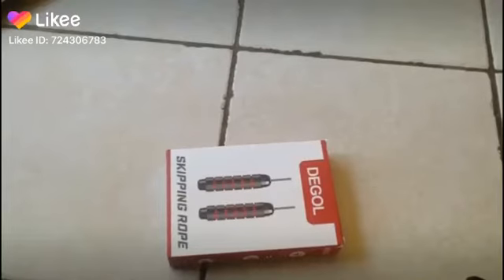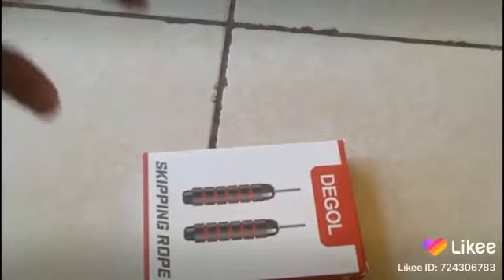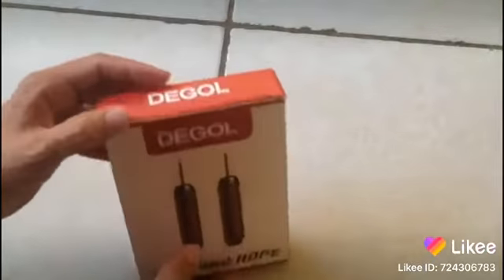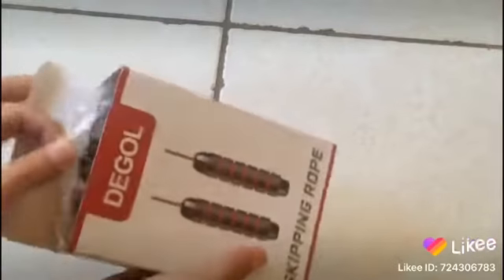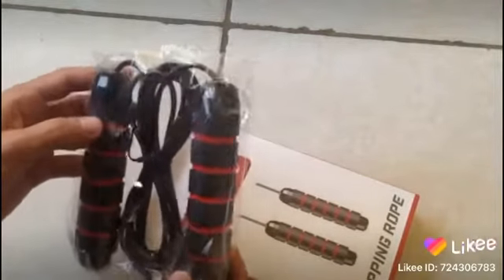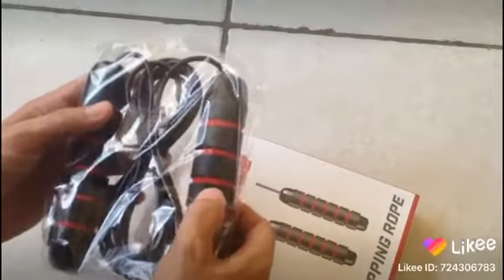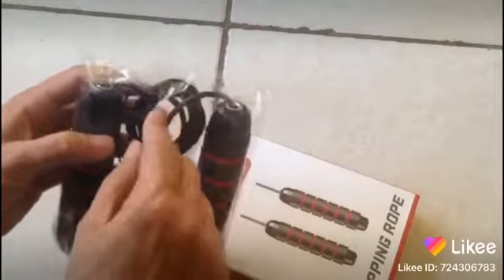Degol skipping rope unbiased unsponsored unboxing review